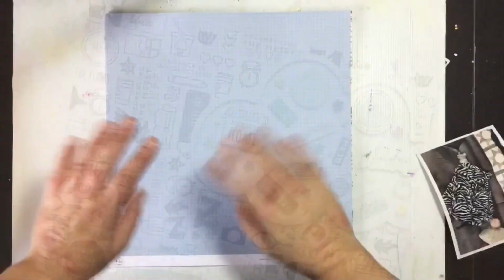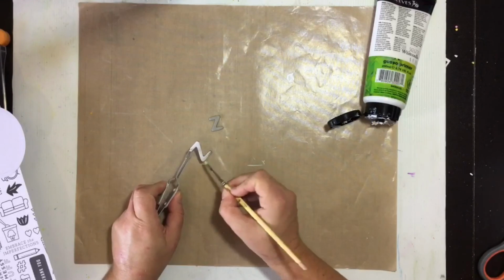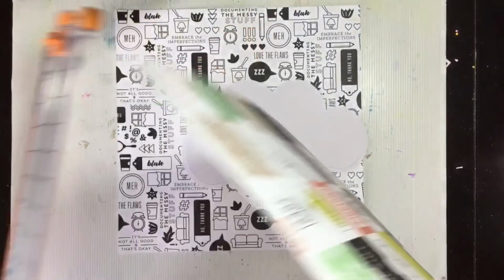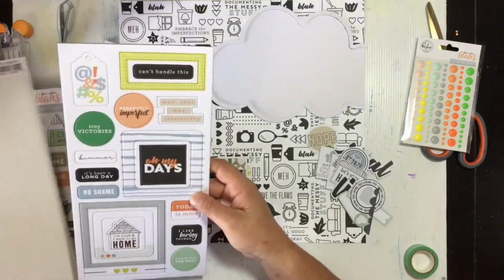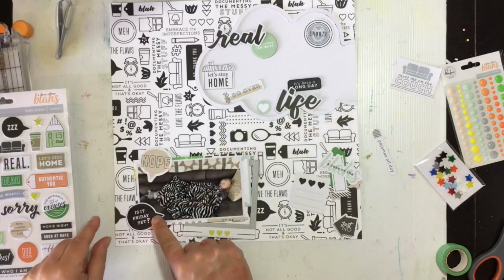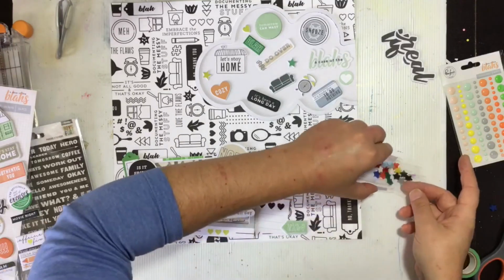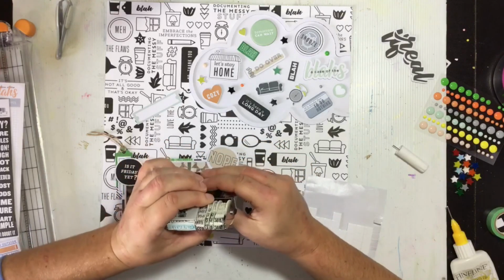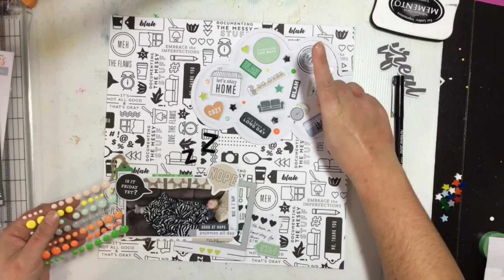Kitaholic Kits - 12x12 Layout With Virginia